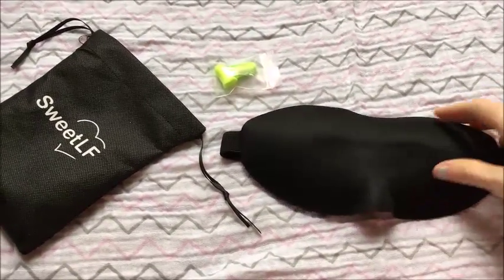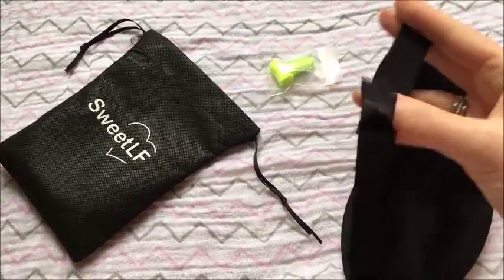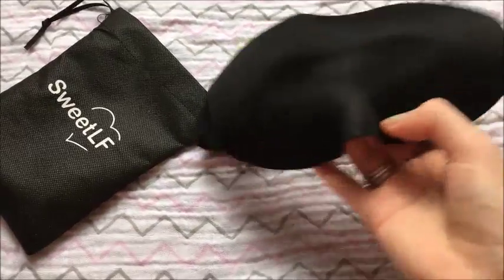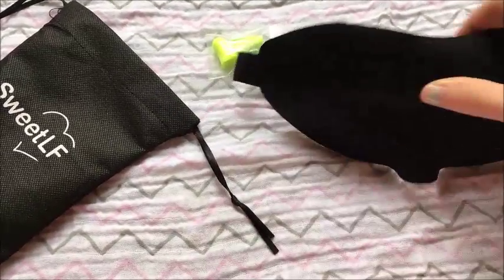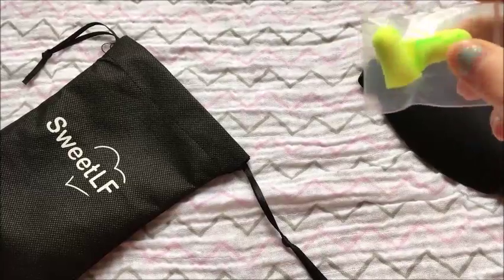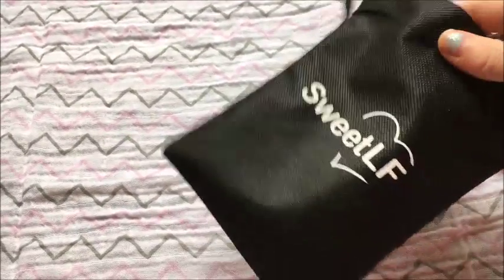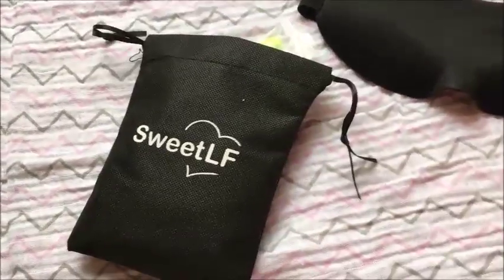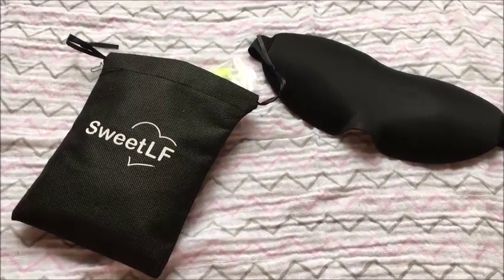SweetLF Contour Sleep Mask Review!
**I received this product for free or a discounted priced in exchange for an honest review. This has not influenced my opinions on the product**